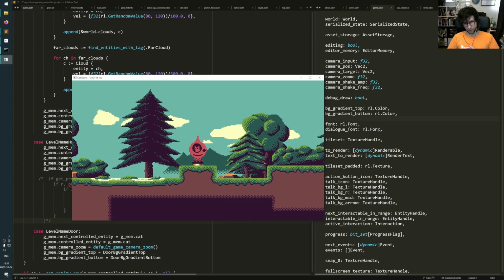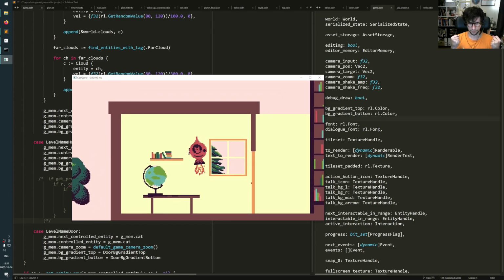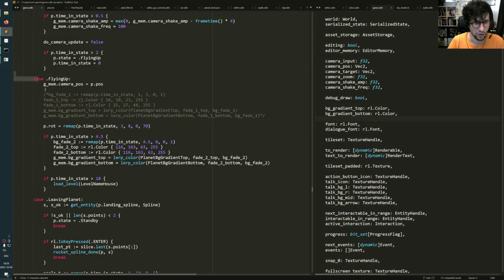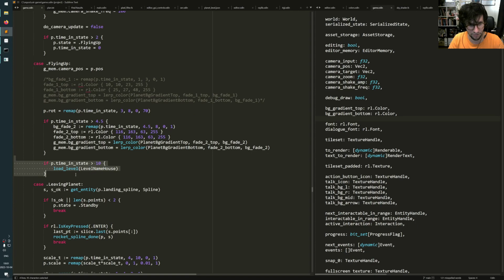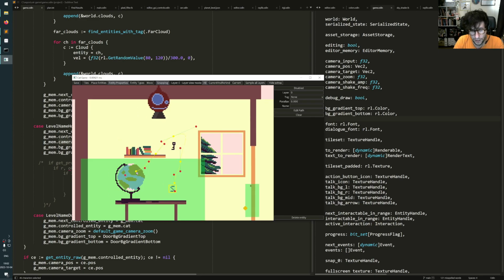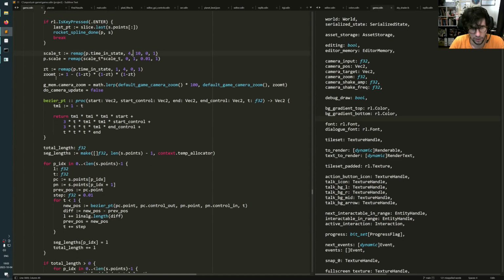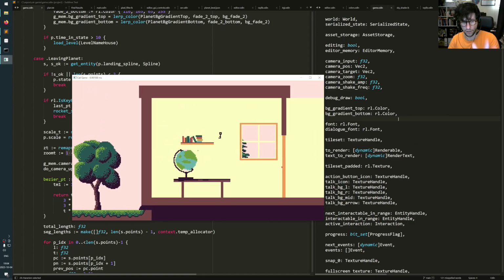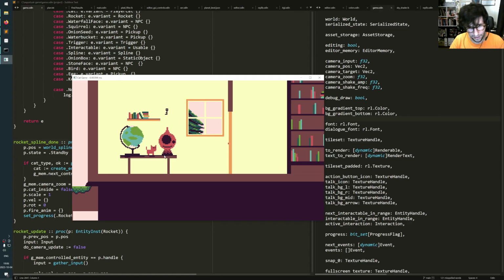A seamless transition in CAT & ONION: Behind the scenes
I break down an unexpected scene transition from my game.

Software used:
Aseprite (not featured in this video, but it's the best pixelart editor ever!)